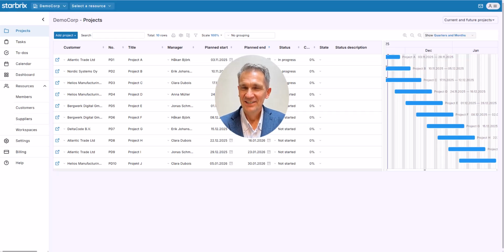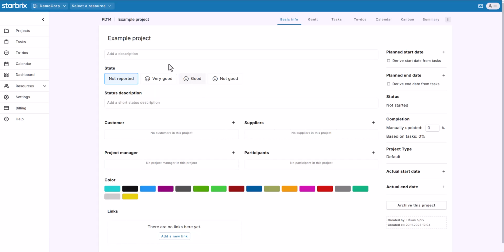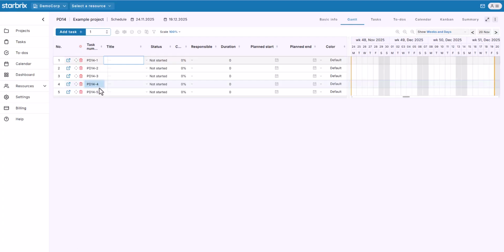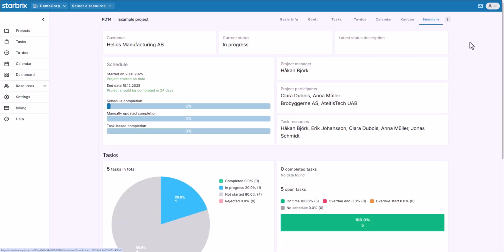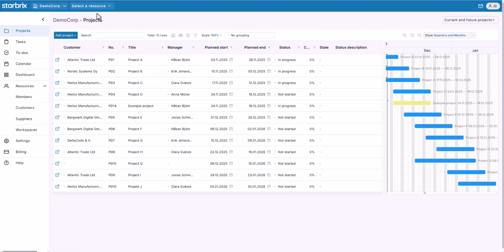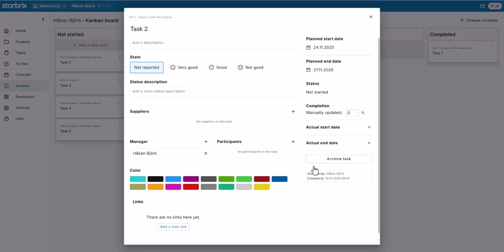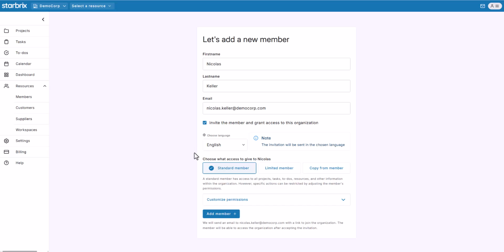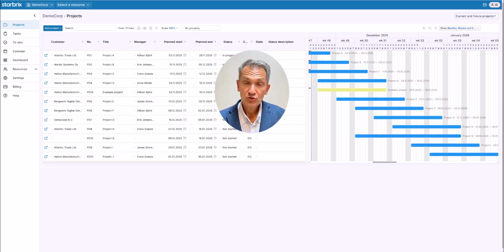Starbrix Quick Start: Organizational Use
Learn how to work together in Starbrix — create shared projects, plan tasks across Gantt, Task tables, Calendars, and Kanban, view your work in organizational, member, and partner overviews, and invite new members to your team.